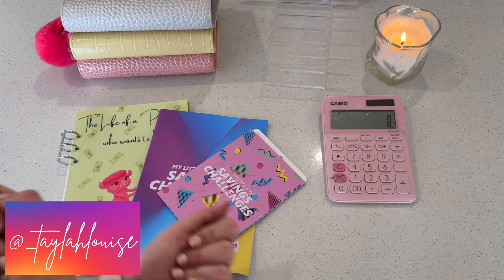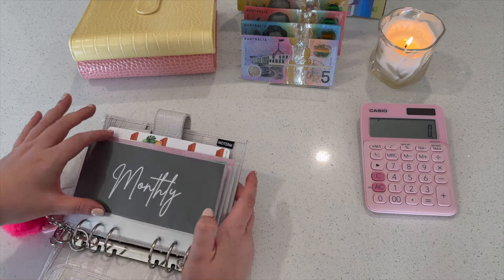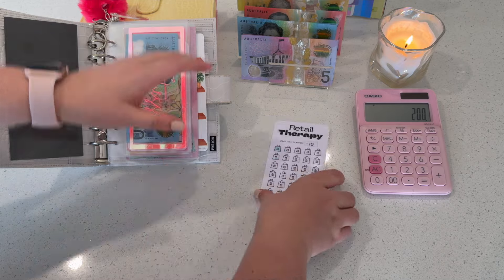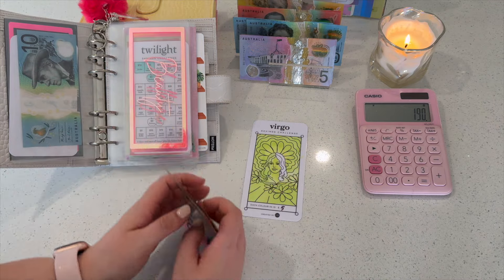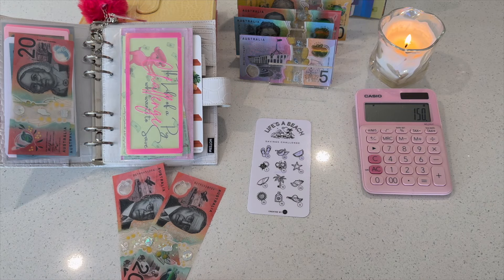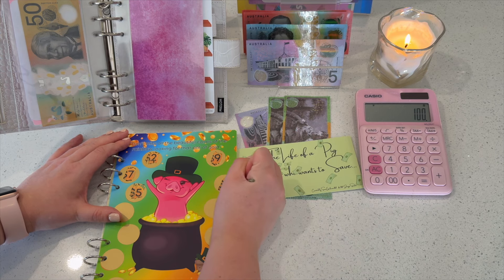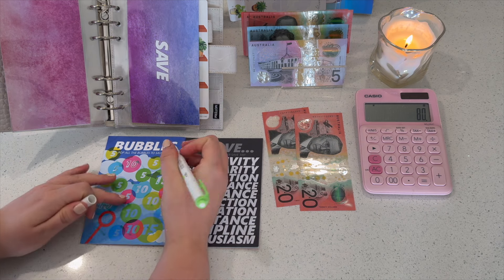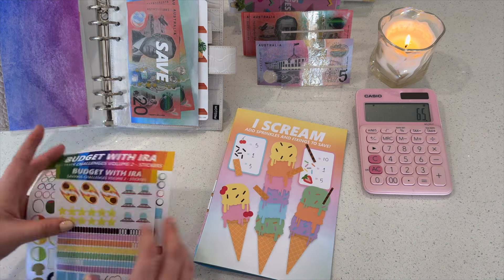$200 SAVINGS CHALLENGE STUFFING / June Salary Paycheck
Hello! Today we are cash stuffing $200 from my June salary paycheck into savings challenges! 😇

Taylah Louise xoxo

ETSY STORE - TaylahLouiseBudgets

OCTOPUS SURVEYS - I'm doing surveys and getting paid, if you want to earn money online, click my link to do the same 🙂

RECEIPT JAR: Scan receipts for cash back - use my code for 200 bonus points! CODE: TAYLMM8RX

ALL FINANCIAL OPINIONS AND ADVICE ARE MY OWN AND NOT RECOMMENDATIONS FOR PERSONAL USE - SEE A PROFESSIONAL IF YOU ARE IN NEED OF GUIDANCE.